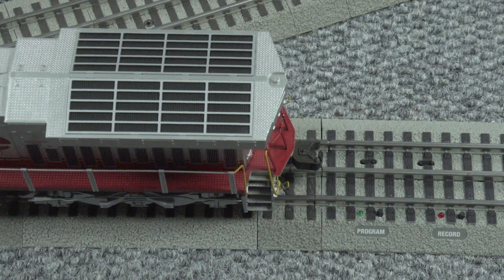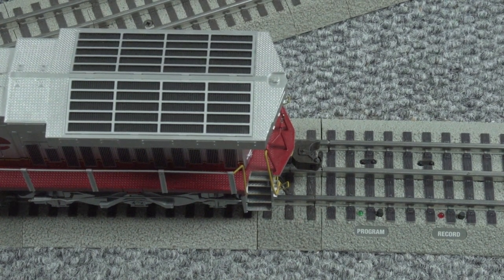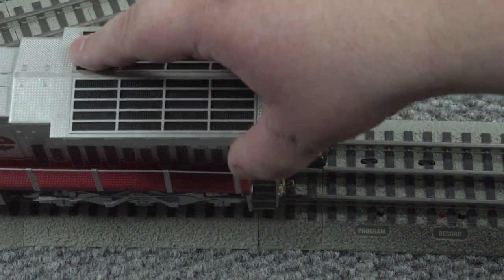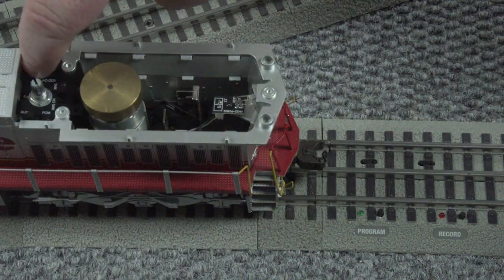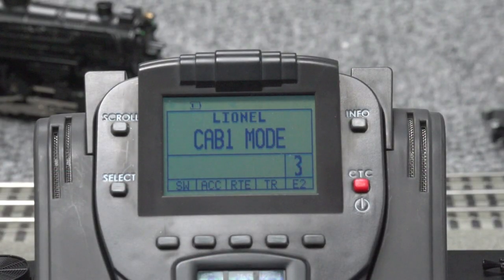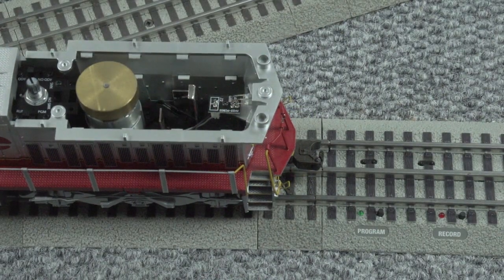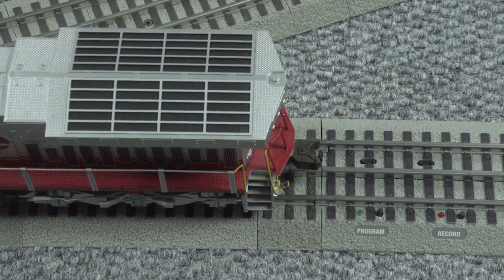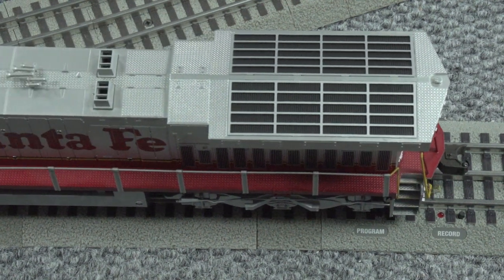Adding Engine information into the Legacy Controller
Watch this video and learn how you can use the Cab2 remote to manually enter the information (see Legacy controller manual), or the LCS Sensor Track to have it automatically uploaded just by running the train over it.